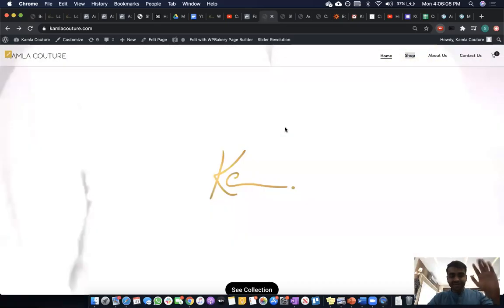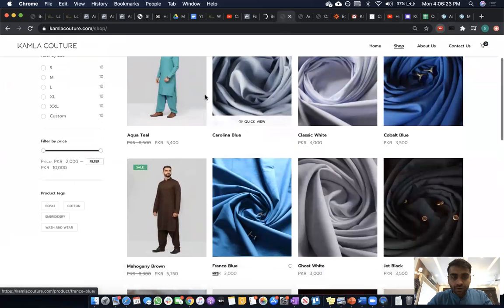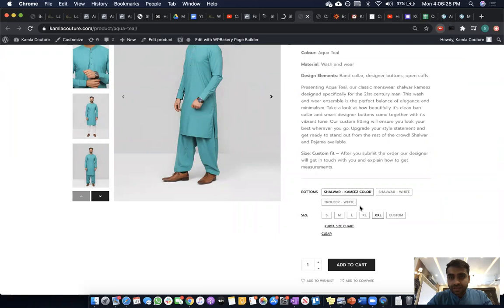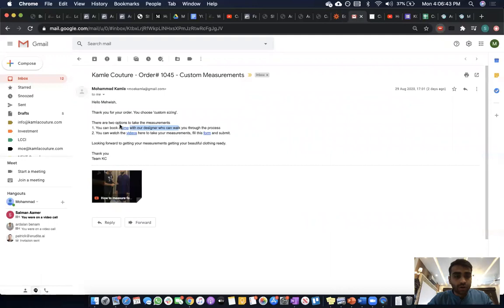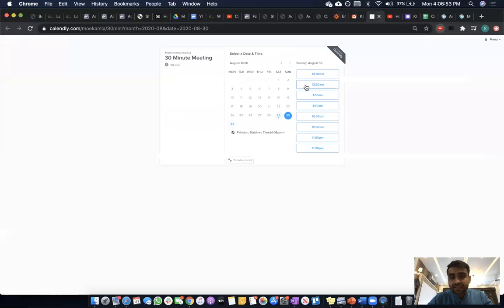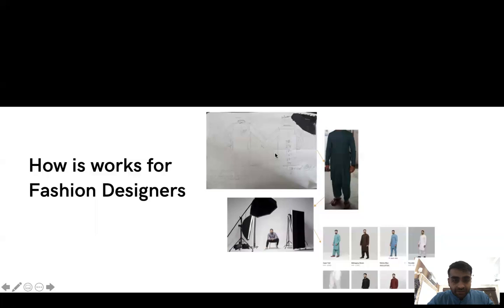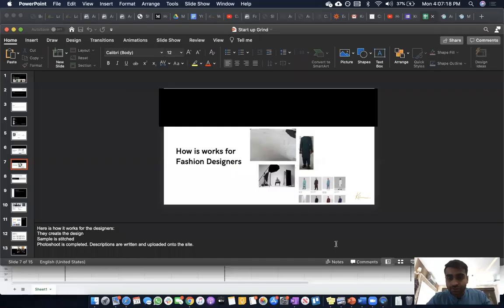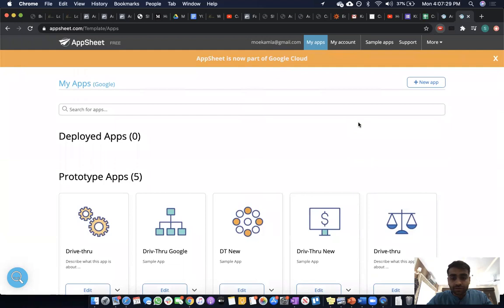Product Demo for YC - Kamla Couture